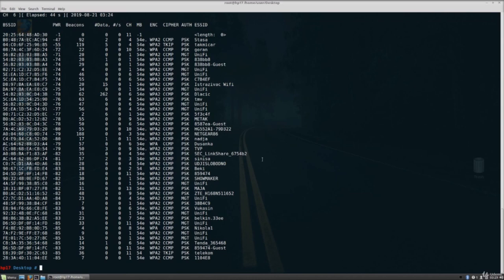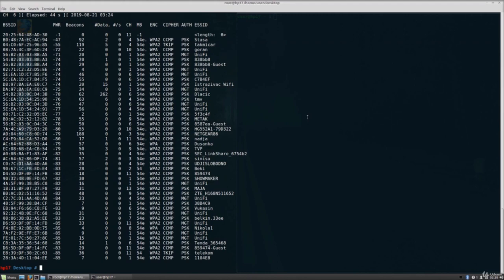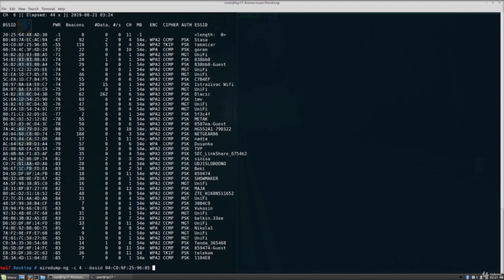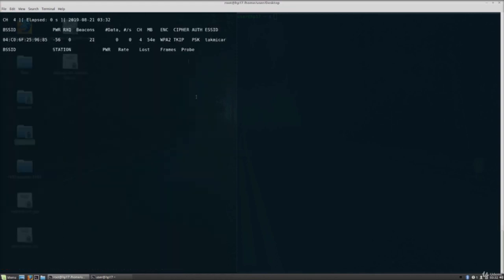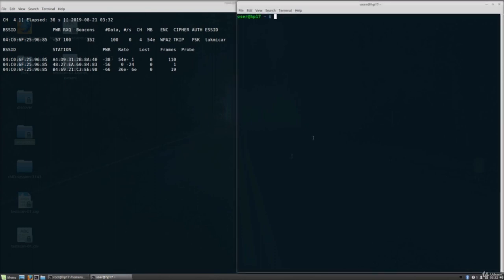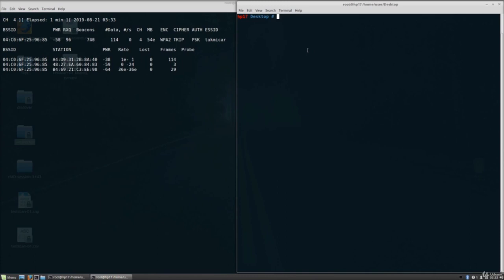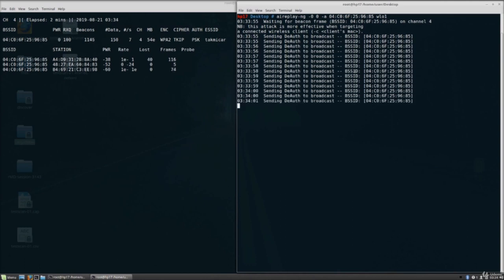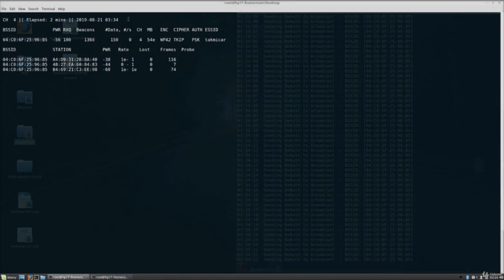27 Deauthenticating Everyone On The Network And Capturing 4 Way Handshake